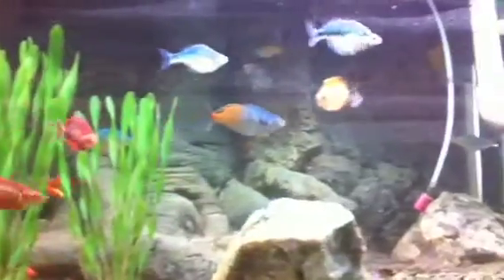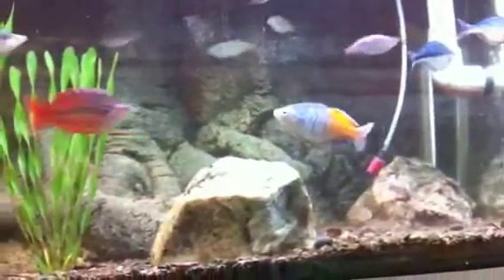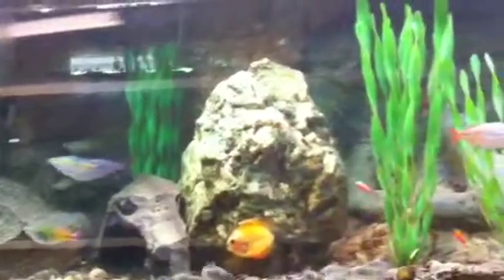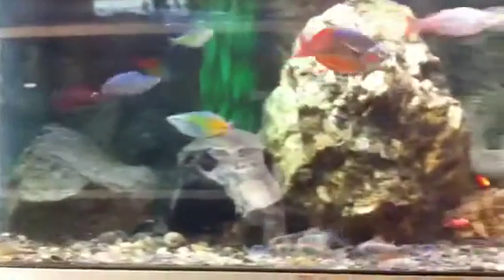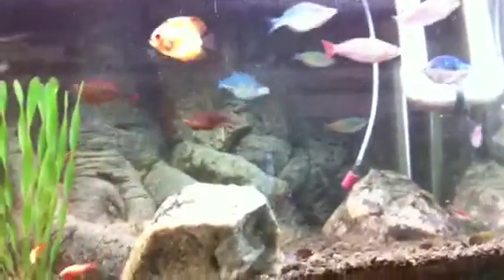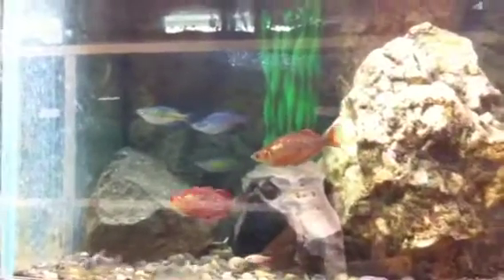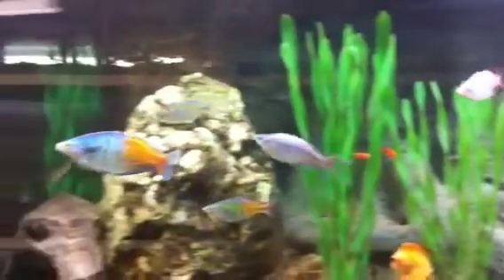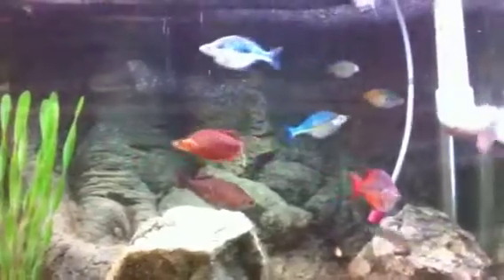Rainbow tank auction